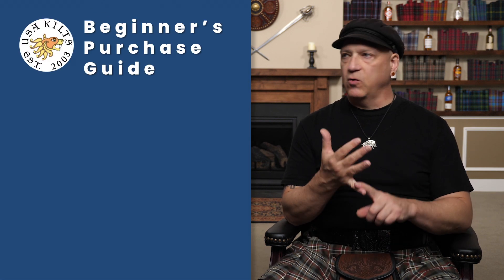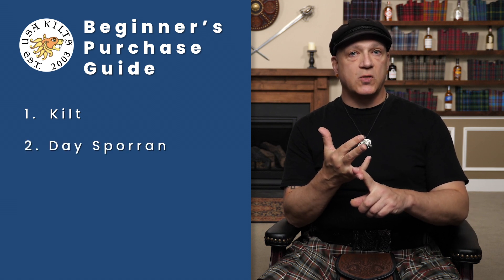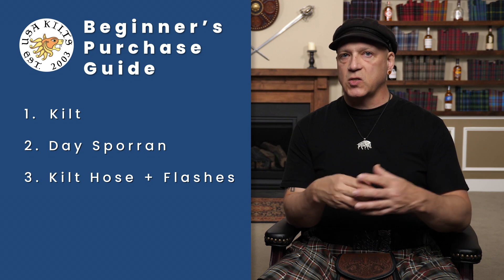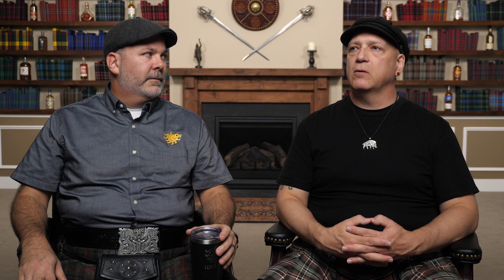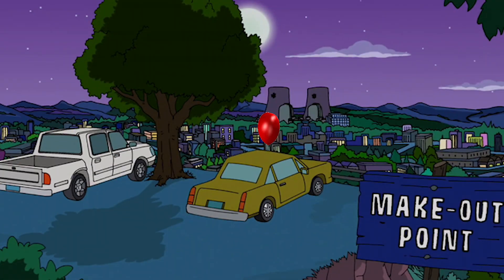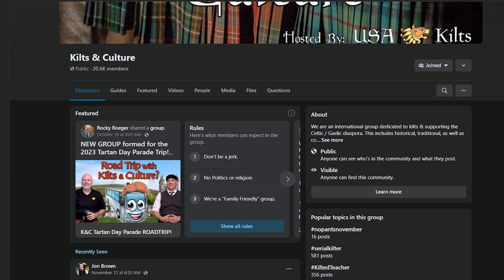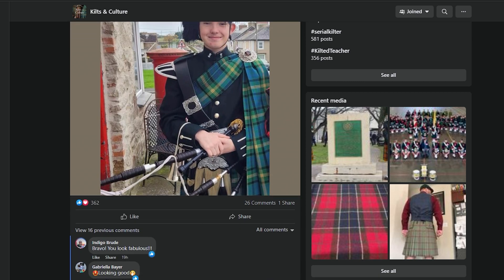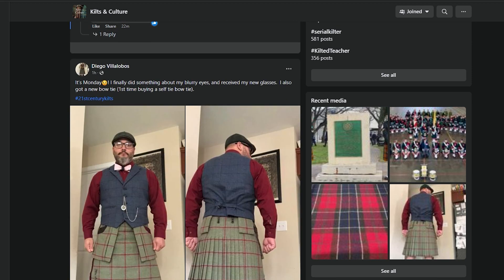The KISS Rule & Getting Started Wearing the Kilt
First Steps in Wearing the Kilt? How do you start wearing the kilt? What do you really need in order to wear the kilt? Just the kilt? How should you prioritize your kilt purchases, including accessories, if you are on a strict budget?

We will always say the very first and most important thing you need is confidence. Everything follows from that. However from a financial standpoint you don’t need too much scratch to start enjoying the kilt as a regular part of your wardrobe.

* Tartans in this video:
   Rocky: Stewart Hunting Weathered Tweed